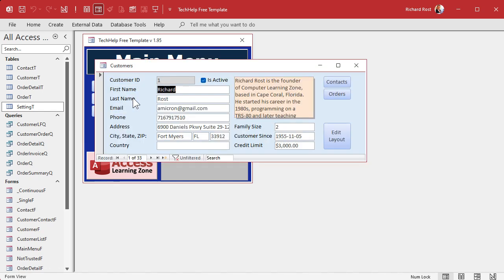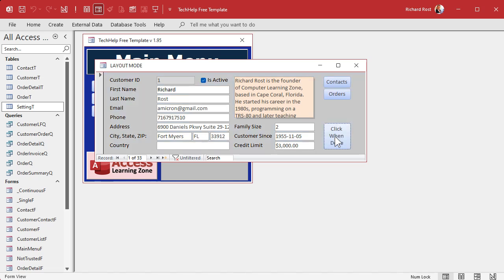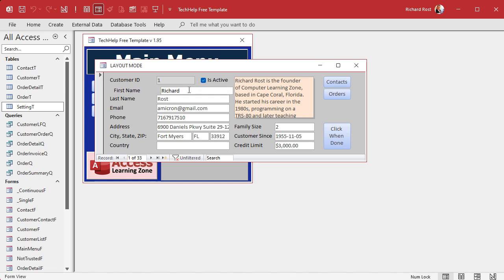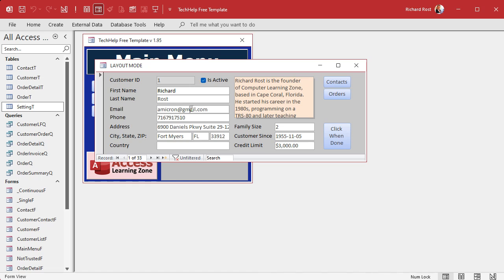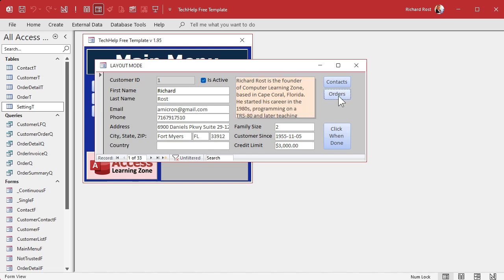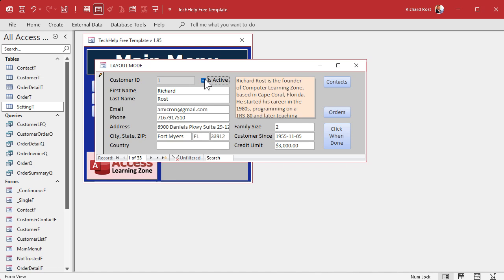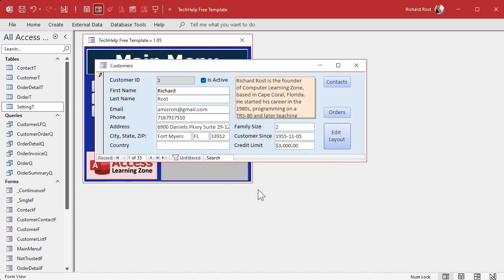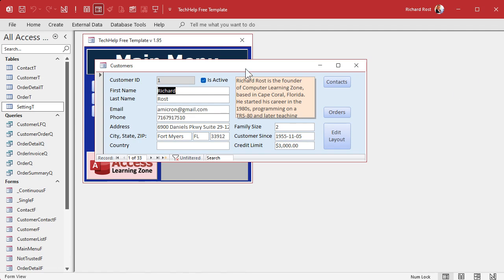Who's Interested in Learning How To Allow Users to Customize Form Layouts AT RUNTIME in Access?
Hi folks, Richard Rost with accesslearningzone.com here. I wanted to share an idea for a feature I've developed and see if there's interest in learning how to implement it.

Have you ever wanted to give your users the ability to customize the layout of forms to suit their needs? For example, they might want to move the Customer ID field to the left, rearrange other fields, or adjust the positioning of controls like checkboxes, buttons, or notes fields. This feature allows users to do exactly that.

With layout mode enabled, users can select any field on the form and adjust its position using the keyboard. Fields can be moved up, down, left, or right, and even grouped items like buttons can be repositioned easily. While this example only involves moving controls, you could also extend the functionality to allow resizing or other customizations by modifying the VBA code.

When the user finishes rearranging the form, they have the option to save their changes. If they choose to save, the custom layout is stored in a settings table. The next time they open the form, their personalized layout will be restored automatically.

This feature involves significant VBA coding and is too advanced for a quick TechHelp video. If there's enough interest, I'll include it in one of my Developer lessons. If not enough Developer students are interested, I may turn it into a standalone seminar.

If this is something you'd like to learn more about, let me know. I'd love to hear your thoughts and see if this would be valuable for you.